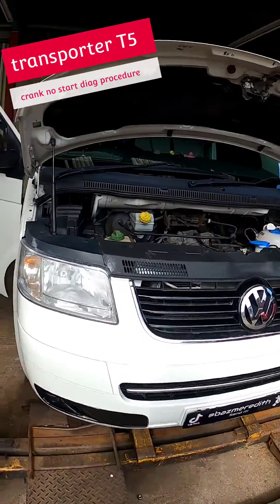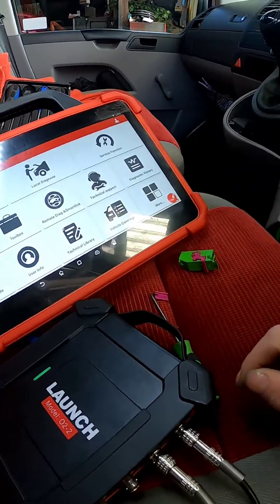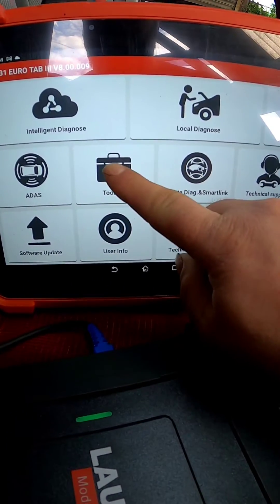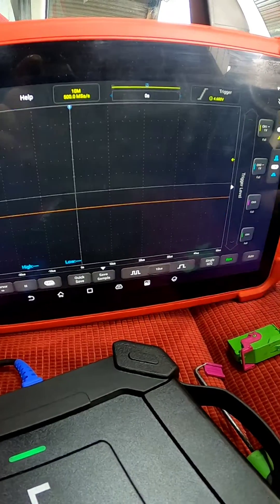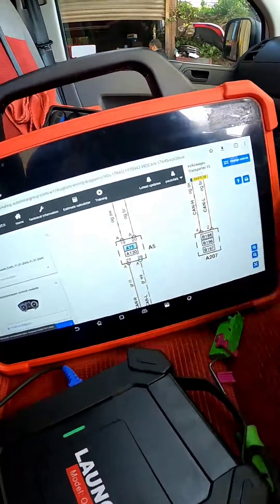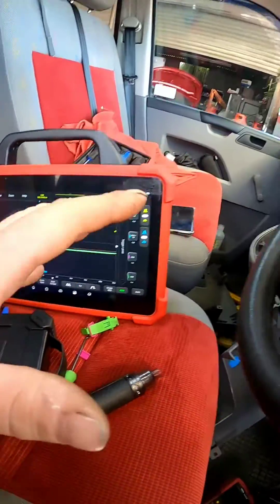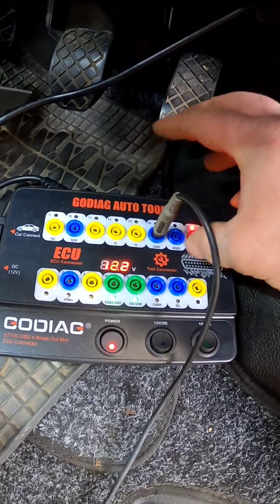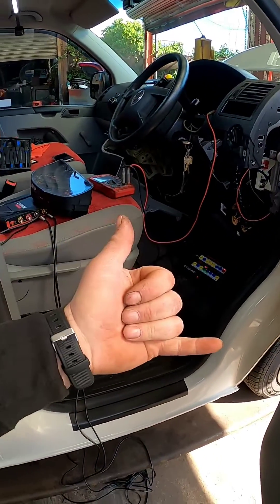VW transporter T5 no communication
vehicle got recovered to me with no communication to any module, breakout box confirm that I had no can signals to the obd port. so I pulled up a wireing diagram to find that the can gateway in combined into the instrument cluster. further tests I had signals to the cluster but nothing from. all my powers and grounds are perfect which has lead me to send the clusters away for a repair if they can be fixed if not a new set will be fitted. pt2 will be made when I hear back from testing.